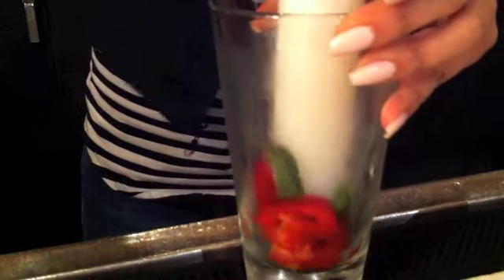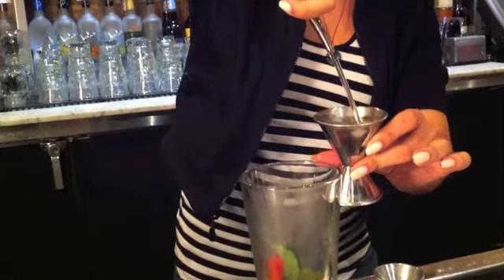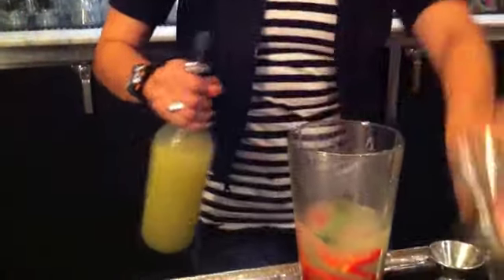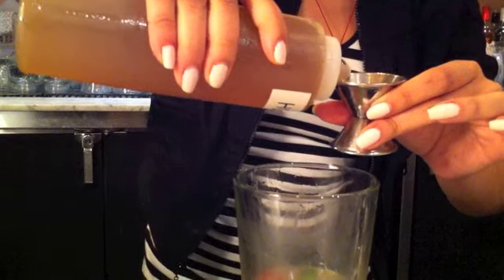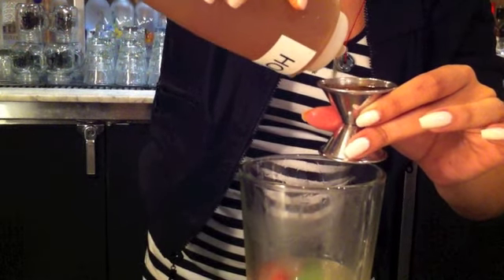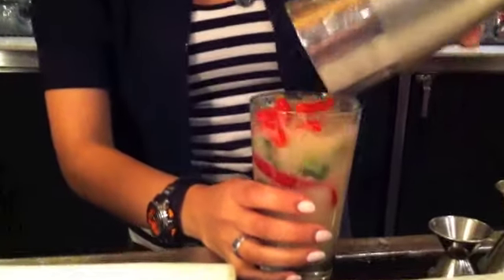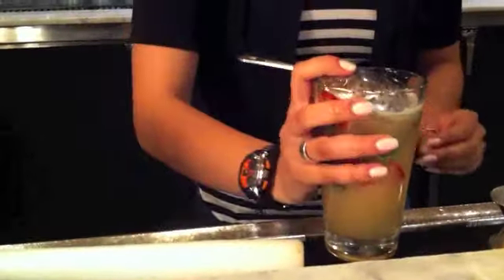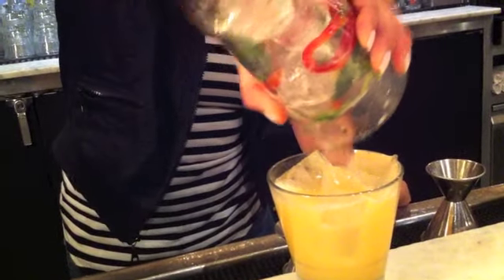The cocktails at Victor Tango's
In our June 2011 issue, we highlight neighborhood spots for great cocktails, including Victor Tango's on Henderson Avenue. Here a bartender shows us how to make their Pepper Smash.